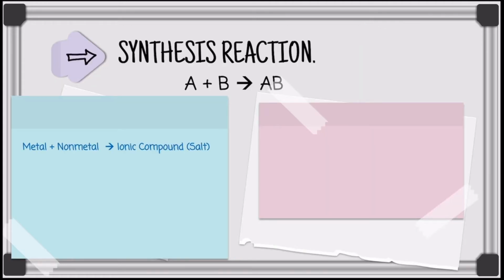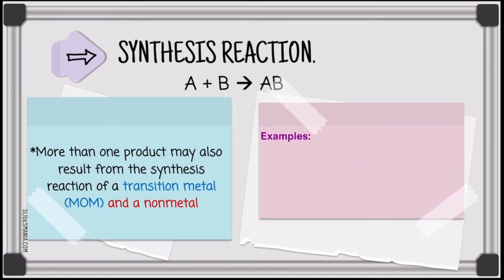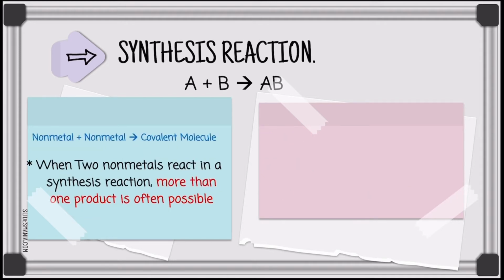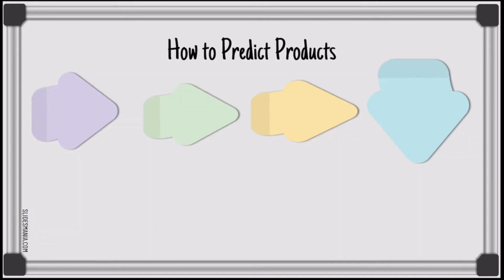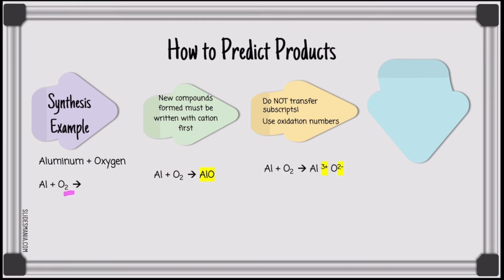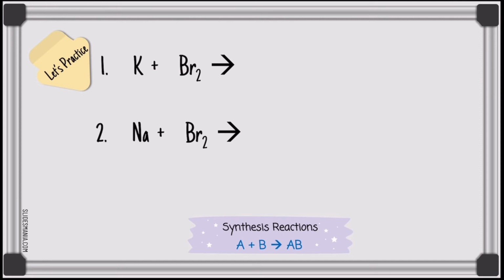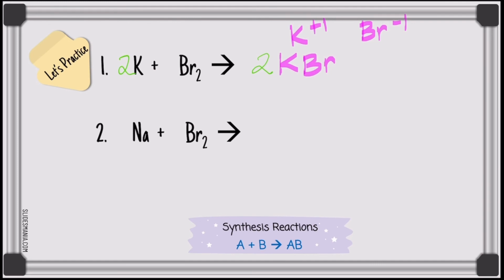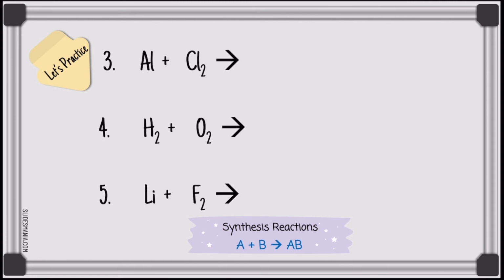Predicting Products 1 - Synthesis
Learning Target: Given the reactants, I can predict the product of a synthesis reaction and write the corresponding balanced equation.